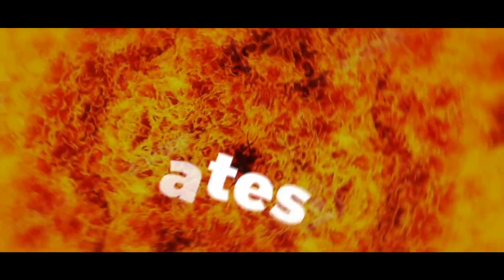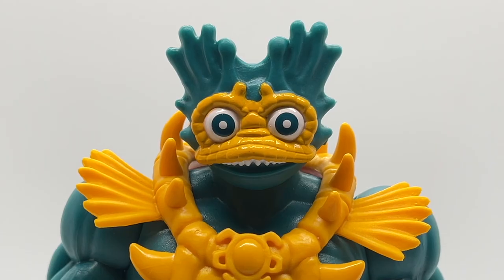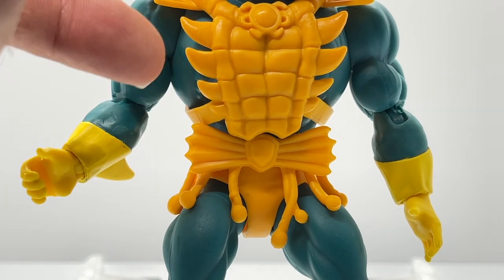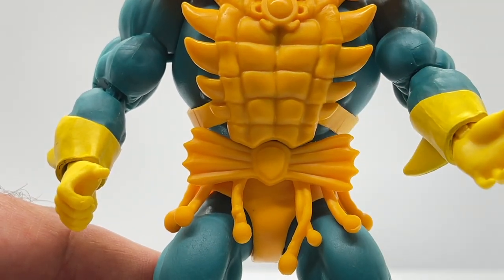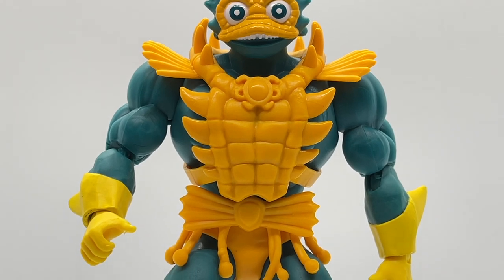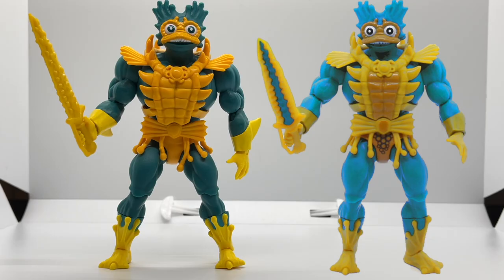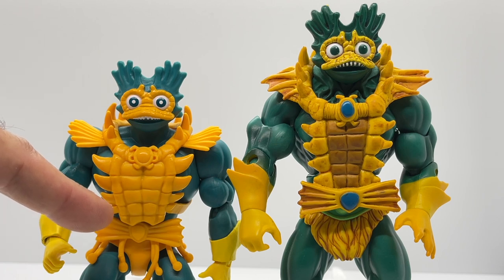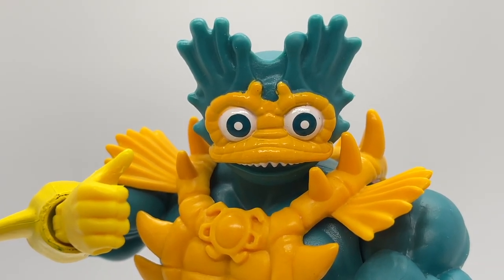Mer-Mania!!!!! Lords of Power LOP Mer-Man Masters of the Universe Origins Review + Comparisons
We take an in depth look at the single carded Masters of the Universe Origins Lords of Power Mer-Man figure and throw in comparisons with his original release, vintage, MOTU Classics, and Lords of Power Con exclusive we are dubbing Mer-Mania!

0:00 Intro
0:39 LoP Mer-Man Package & Art
2:24 LoP Mer-Man
7:41 LoP Mer-Man Sword
9:04 Mer-Mania Comparisons
16:24 Wrap Up / Final Thoughts